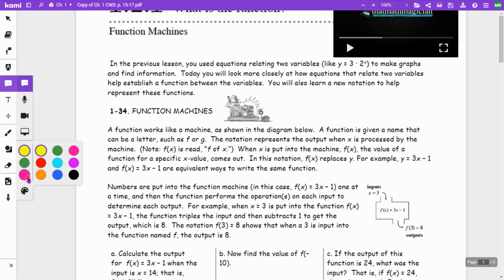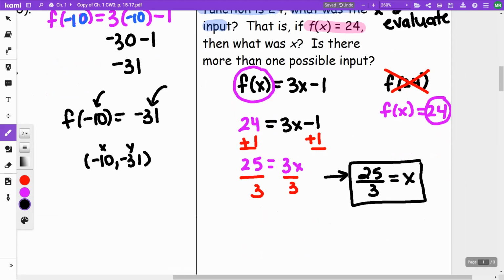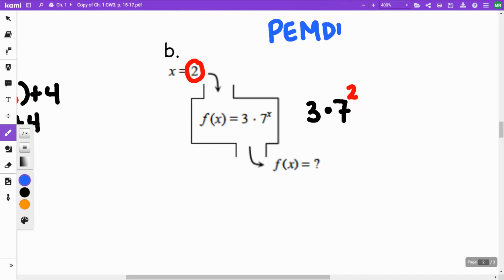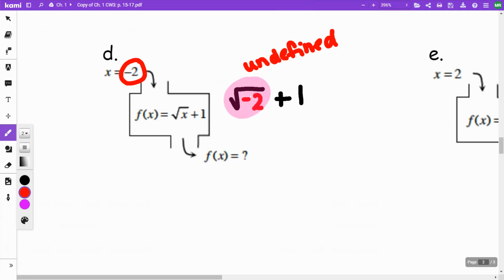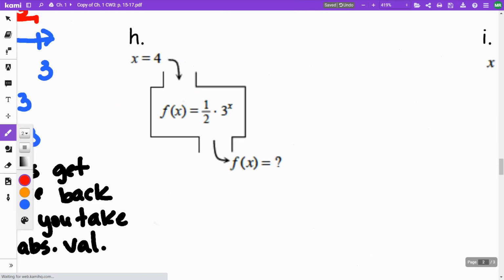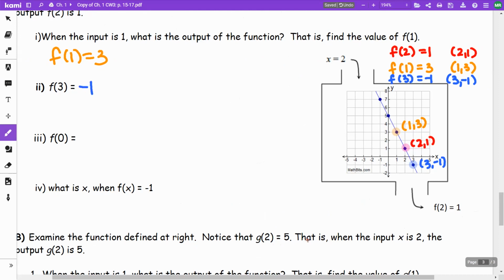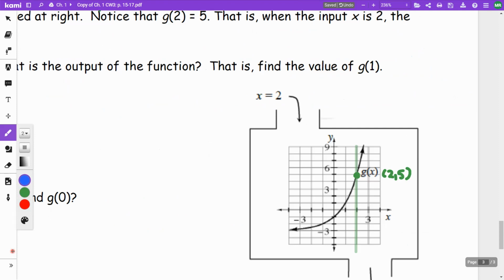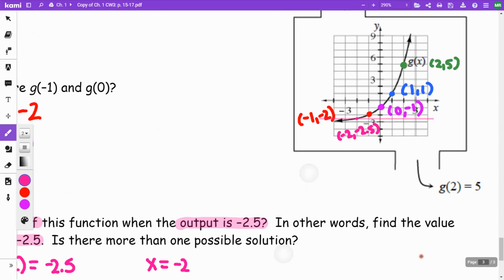Int1 CW 1 34 to 1 37